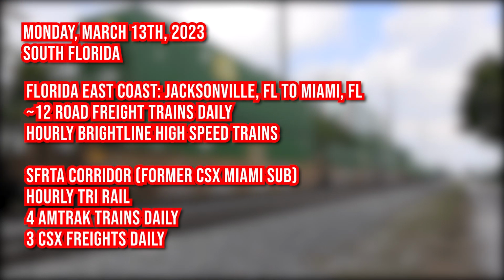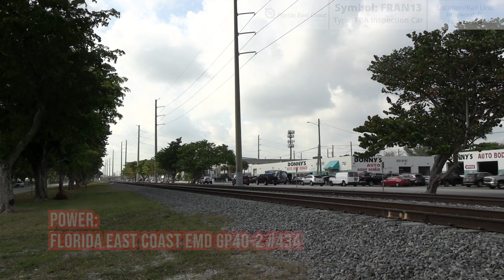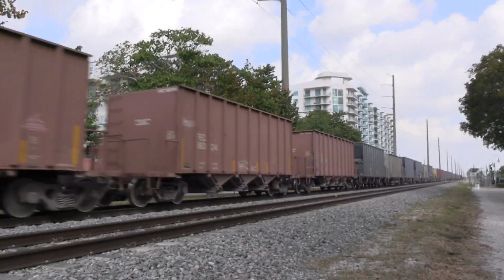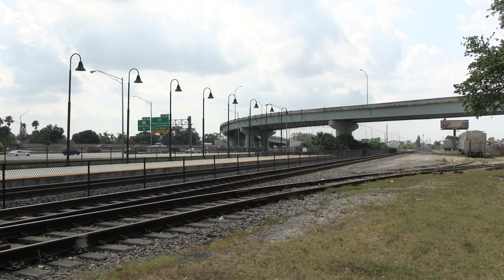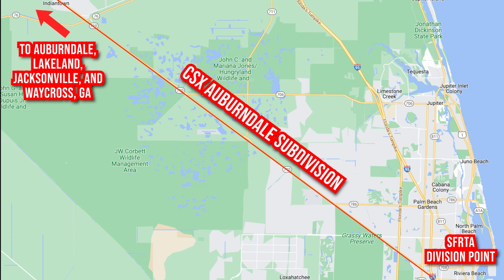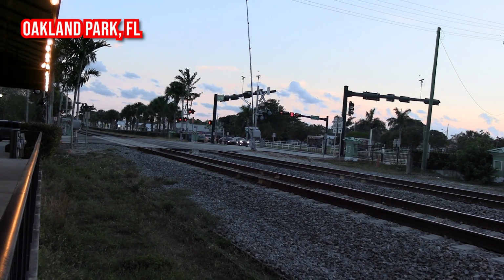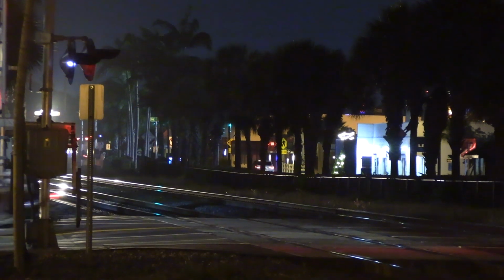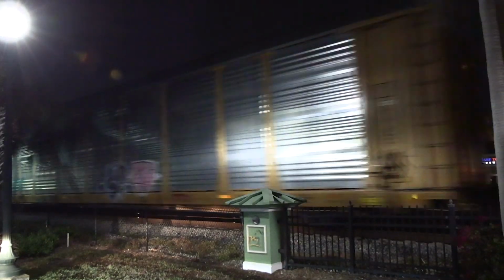America's Newest High-Speed Rail, FEC Freight Trains & More: Railfanning in South Florida!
3/13/23:

On Spring Break I went down to Miami for a few days. Given how different South Florida railroading is from anywhere else in the country, I spent a few hours one day trackside along the FEC and CSX (SFRC) mainlines into Miami. In this video, we will catch new high-speed trains from Brightline, America's First Privately owned High-Speed Rail Company, operating between Miami and West Palm Beach. We will also see some FEC freight trains powered by classic EMDs and LNG-fueled GEVOs operating between Miami and Jacksonville. Finally, we will explore some Amtrak and Tri-Rail action on the former Seaboard/CSX Mainline. Enjoy this guide to railfanning in South Florida!

Subdivision(s):
FEC Mainline
SFRC Mainline
CSX Auburndale Subdivision

Location(s) In Order of Appearance:
Aventura, FL
Hollywood, FL
Fort Lauderdale, FL
Boca Raton, FL
Palm Center, FL
Oakland Park, FL